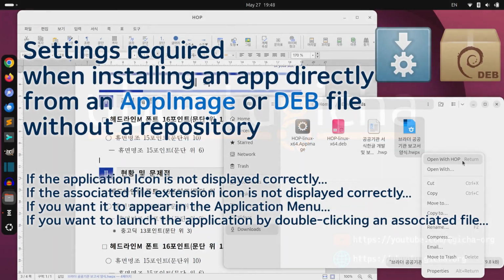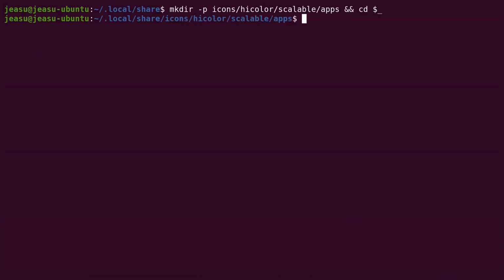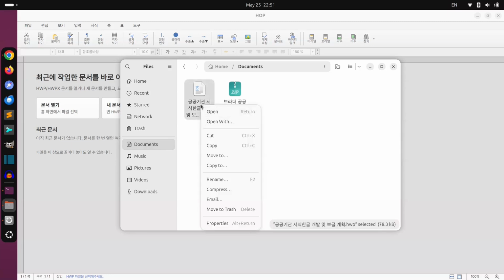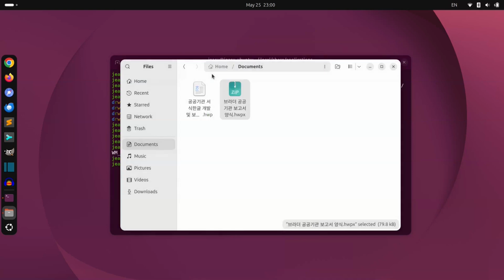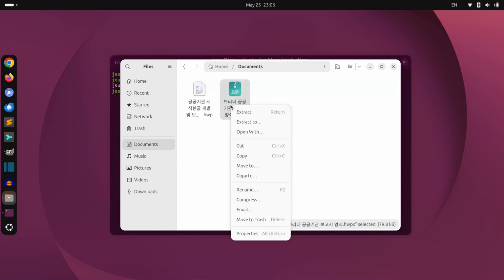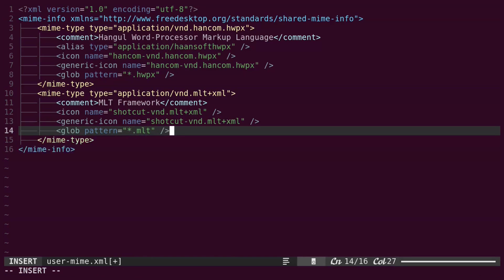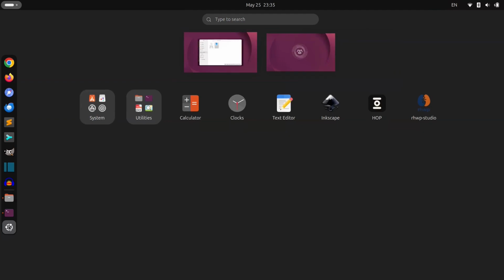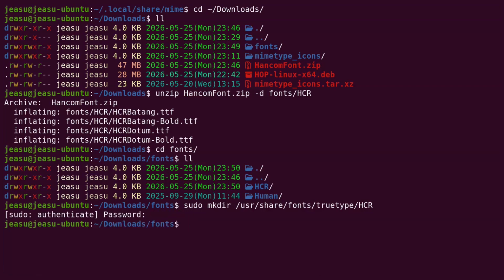Settings required when installing an app directly from an AppImage or DEB file without a repository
You may encounter applications that do not support installation via official repositories and require you to install them directly using DEB files or Portable AppImage executables. When using applications in this manner, the application icon may not display correctly. The file associated with the mime type used by the application may not be linked, or the icon for that mime type may not be displayed properly. Applications executed via AppImage must be added to the Applications menu manually.